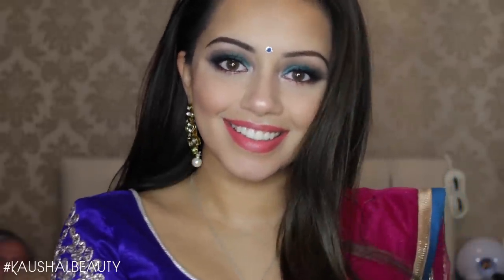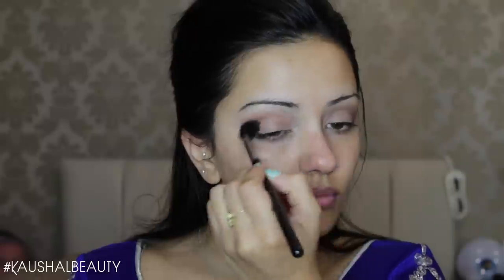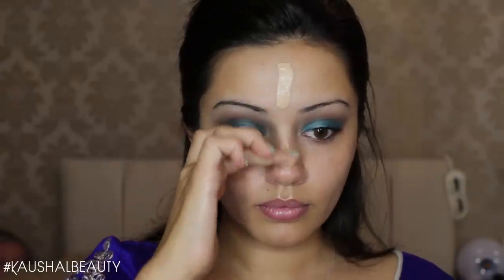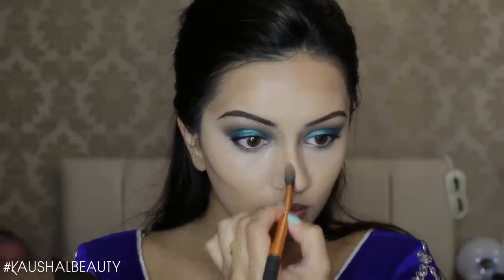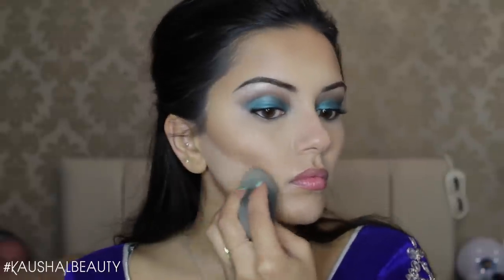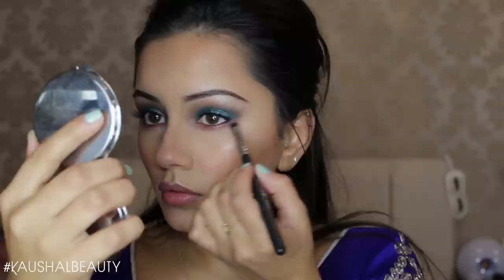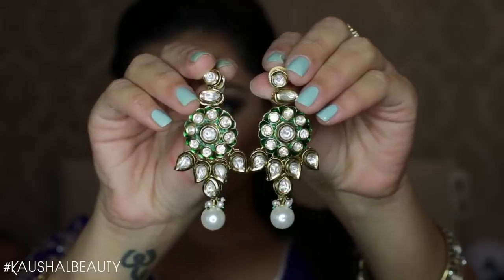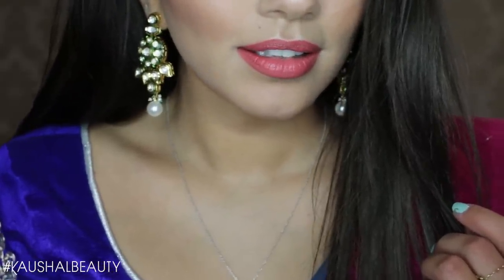Navratri/Garba Colourful Indian Get Ready With Me | Kaushal Beauty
Hi my angels, I hope you're all doing well! So last week my mum wanted to randomly go to Navratri so I switched my camera on and filmed a GRWM for you all. I hope you enjoy this colourful makeup look & wishing you all again a vert happy Navratri so everyone celebrating!

PRODUCTS USED:
Clinique Moisturiser Surge
Too Faced Hangover X Primer
Maybelline Age Rewind Concealer - Light
Laura Mercier Contour Kit
Soap & Glory Kick Ass Powder
Kevyn Aucoin Sculpt Powder
BH Cosmetics - 10 Blush Kit
Moprhe Palette - 35E
ABH Starlight Illuminator
ABH Liquid Lipsticks in 'Pure Hollywood' & 'Spicy'

Straighteners - GHD, Rose Gold
Earrings: Atrang, Mumbai
Outfit: from India
Perfume: Liz Earle Botanical Essence No. 20